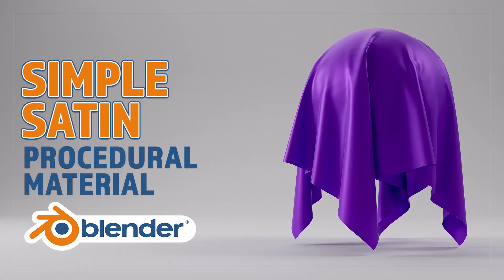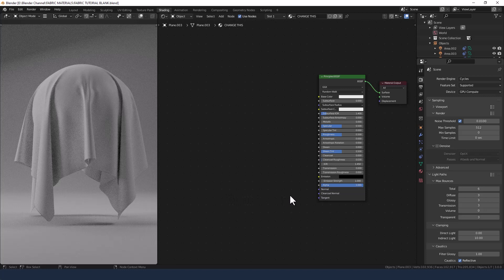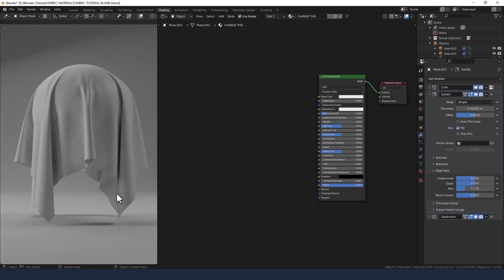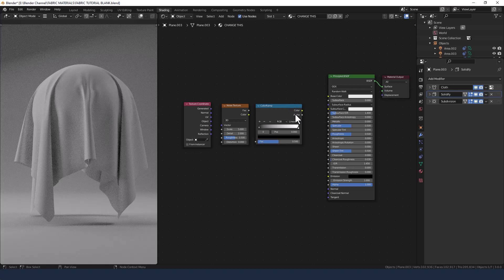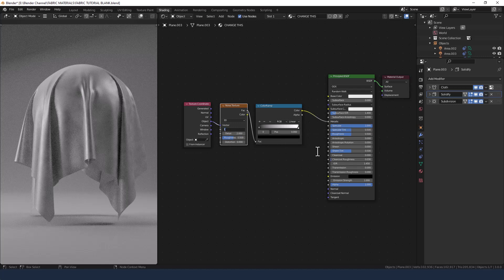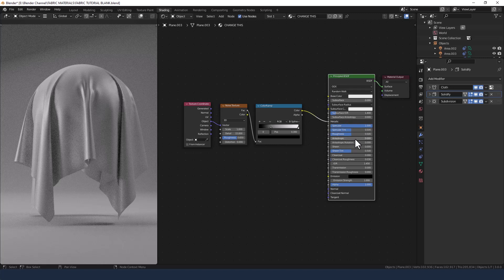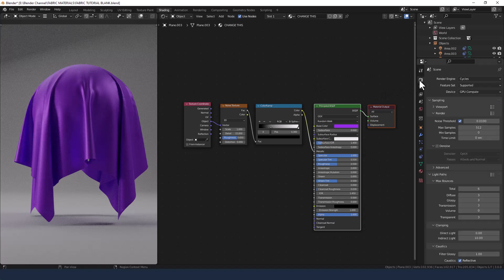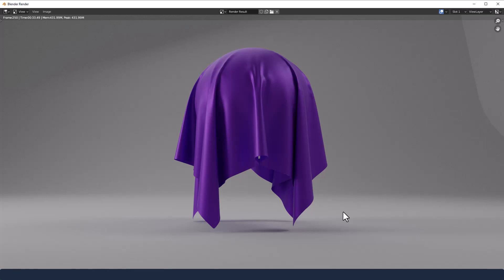CREATE A PROCEDURAL SIMPLE SATIN FABRIC MATERIAL FOR BLENDER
Learn how to make a simple satin fabric procedural material in Blender.